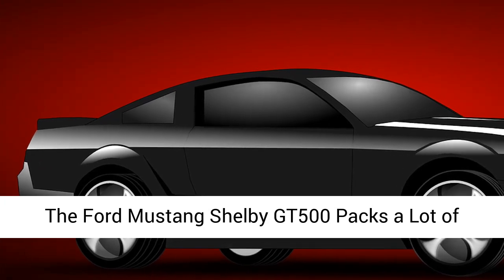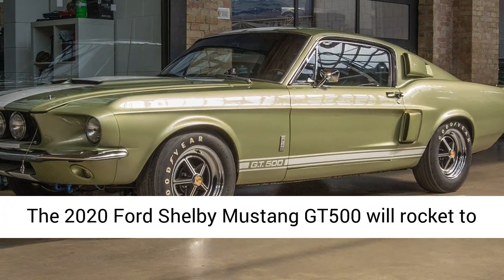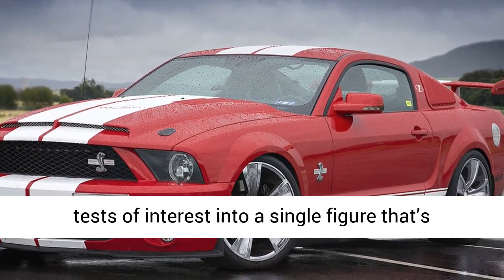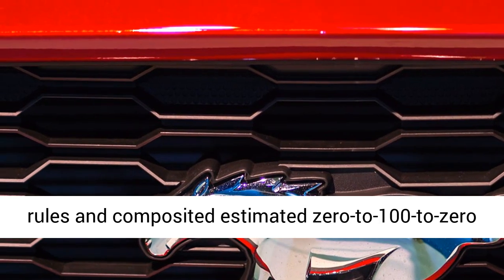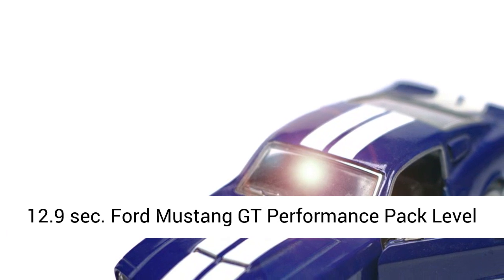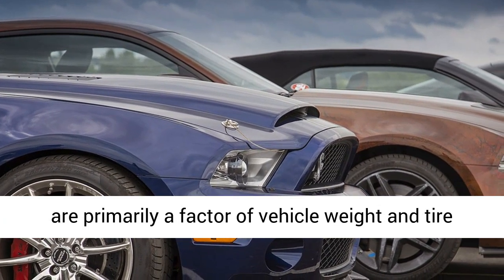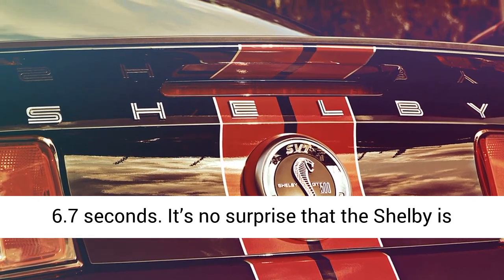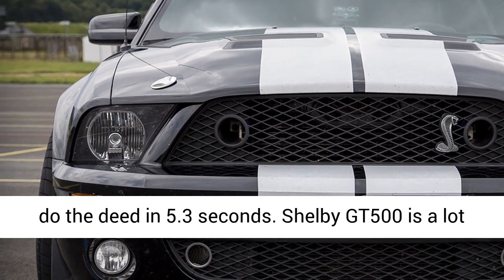Ford Mustang Shelby GT500 Does 0–100–0 MPH in 10.6 Seconds and What That Means.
The 2020 Ford Shelby GT500 will rocket to 100 mph in an estimated 6.7 seconds. That’s our takeaway from a Ford press release that shouts the 760-hp GT500 delivers supercar acceleration but fails to disclose an acceleration time.

Instead, Ford says the Shelby GT500 runs from zero to 100 mph and back to zero in 10.6 seconds. That zero-to-100-to-zero time essentially condenses two tests of interest into a single figure that’s meaningless without context. Fortunately, Car and Driver’s deep database of test results allows us to parse the number further. Zero-to-100-to-zero figures should ideally be conducted from a single test, rather than adding the results of separate acceleration and braking tests.

But we broke a few rules and composited estimated zero-to-100-to-zero times for the Shelby’s stablemates and a Chevrolet Camaro SS 1LE to understand where the GT500 lands. (Unfortunately, we don’t have 100–to-zero stopping data for a Camaro ZL1 or Dodge Challenger Hellcat.)

Chevrolet Camaro SS 1LE

Ford Mustang GT Performance Pack Level 2
0–100 mph acceleration: 9.5 sec

100–0 mph braking: 3.7 sec

Estimated 0–100–0 mph: 13.2 sec

Ford Mustang Shelby GT350
0–100 mph acceleration: 8.7 sec

100–0 mph braking: 3.9 sec

Estimated 0–100–0 mph: 12.6 sec

We update hourly so Please bookmark us and visit often